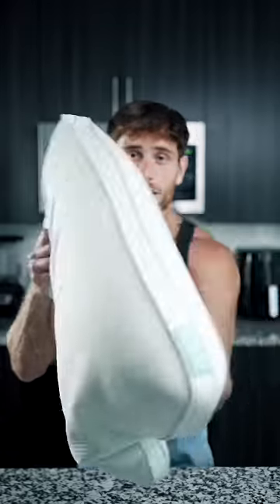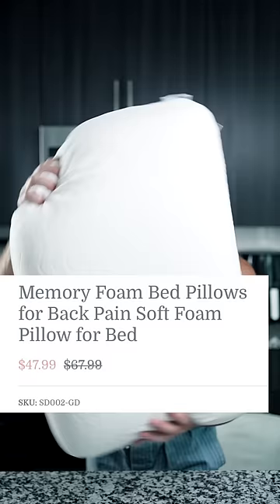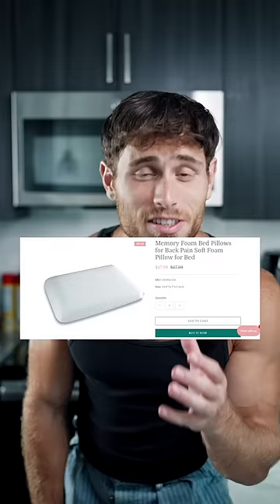$50 VS $200 Pillow!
Follow us on both of you love your momma.